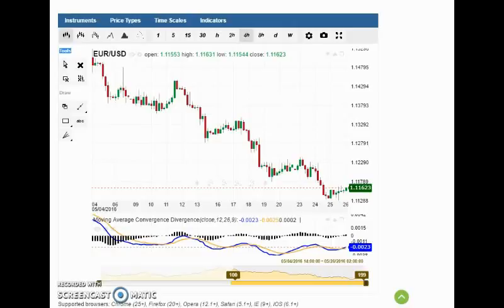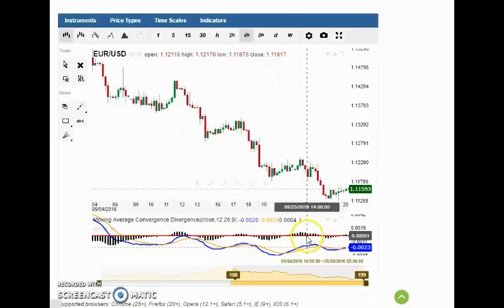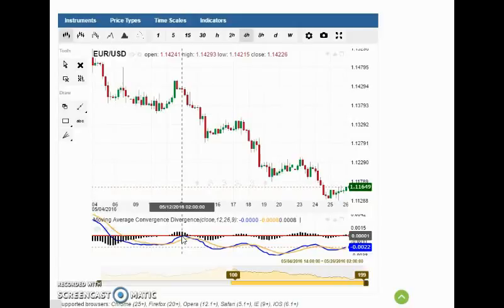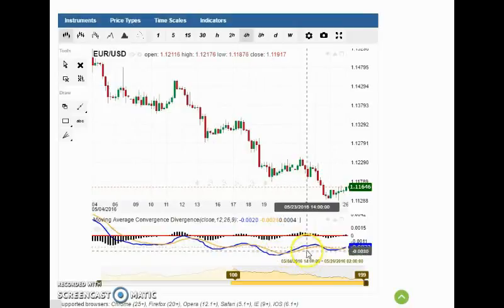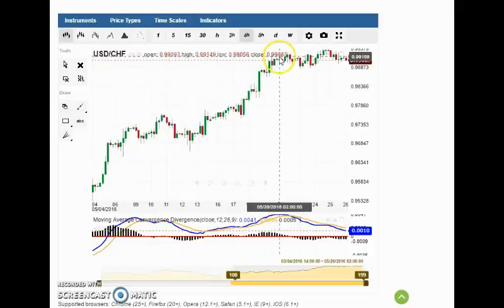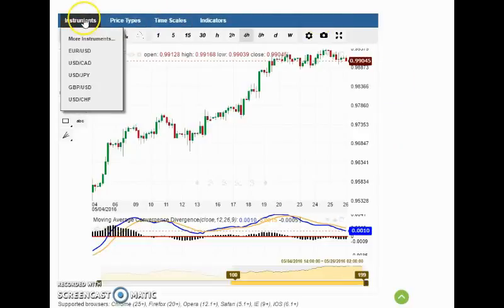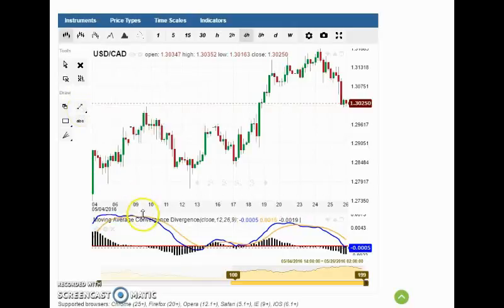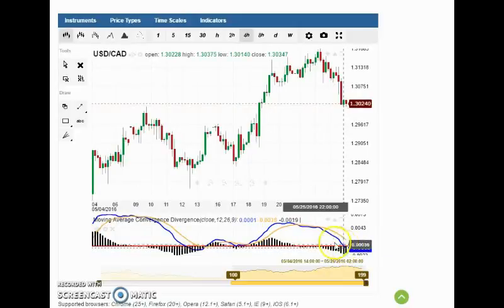MACD Strategies | Currency-articles.com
MACD indicator strategies: MACD cross over and how to trade a divergence using the MACD indicator.